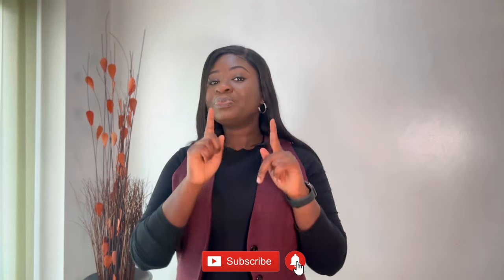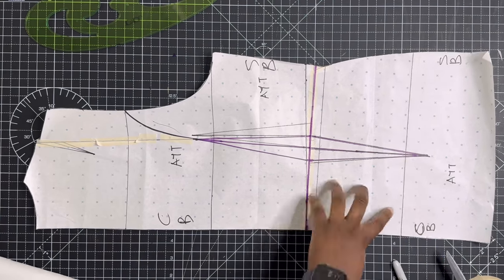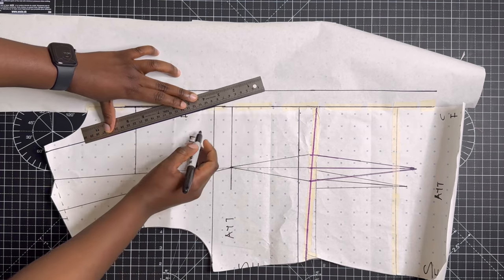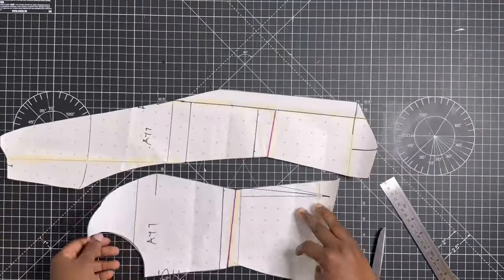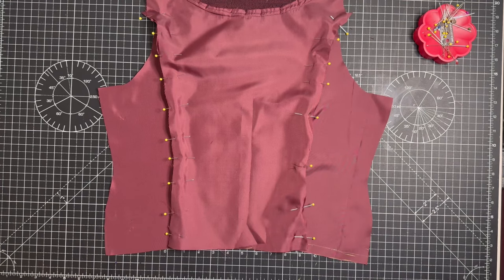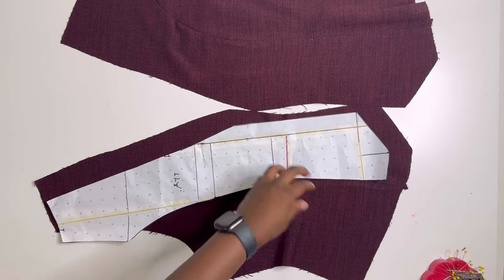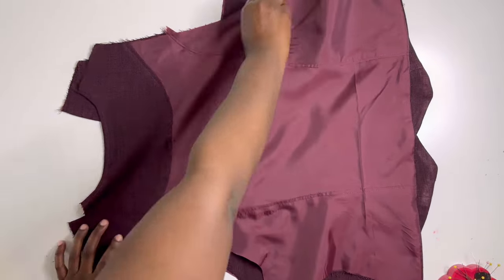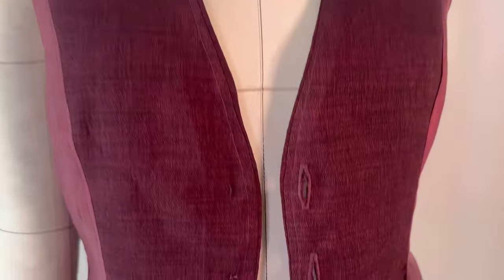How to cut and sew a waistcoat | Women’s waistcoat tutorial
Here’s how to sew a waistcoat. In this video, I show you how to draft your waist coat pattern, how to modify it & how to sew the pieces together.

Sewing machine: Janome HD9 Professional sewing machine.
Overlocker: Janome Air Thread 2000D, profession series.
Dress form: Monica comfort set by Royal dress form

➤ WATCH

AMAZON UK
PRYM Universal tool for cover button:
Gritin selfie stick:
Brother LS14 sewing machine:
Ansio cutting mat:
Pattern drafting by Helen Armstrong:
6 pieces sewing loop kit:
Pattern drafting tools:
Pattern paper
Measuring tape:

➤ ABOUT ME
Hello there beautiful person reading this; my name is Ayotola and I am the creative director of  Sew Unique by Adunni, a bespoke womenswear brand based in the UK.
I enjoy being a creative and I post mainly sewing tutorials, however, sometimes I branch out. The goal remains to create awesome content just for you!